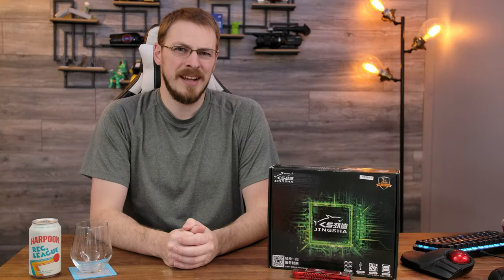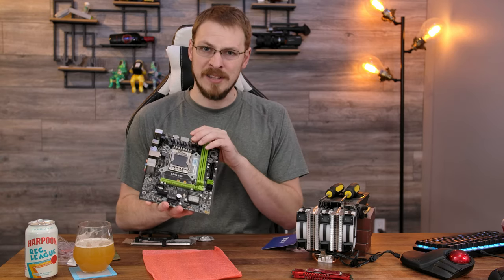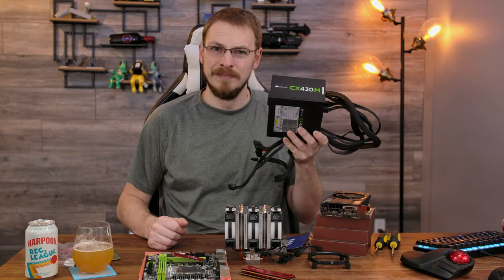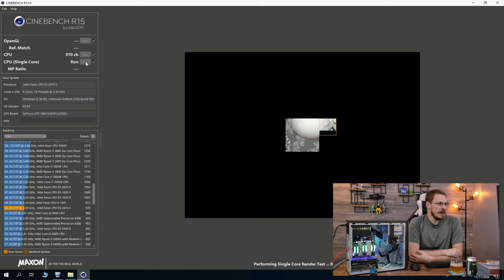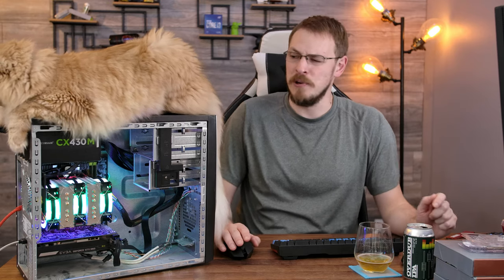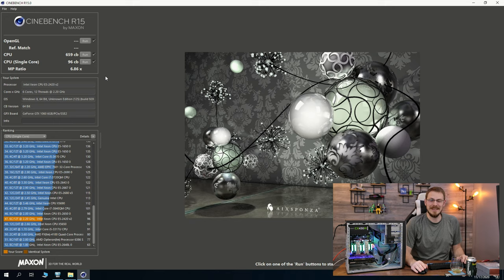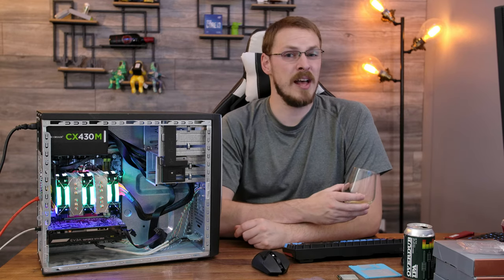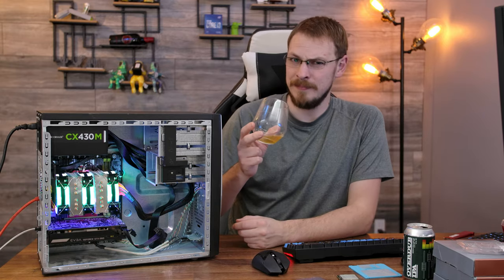6-Cores for $8... but should you buy one?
Thank to LEXAR for sponsoring this video. to check out the LEXAR NM610 PCIe NVMe drive.

Yeah, you read that right. 6 Six Cores and 12 Threads for $8. I'm taking a look at two CPUs for a rare platform today. There's the E5-2470 8c/16t, and the E5-2420v2, both for the Intel LGA 1356 socket. But can they possibly be any good?

Today it's a two-fer of Session IPAs. Harpoon Brewing's Rec League is a 3.8%, 120cal Hazy IPA. Surprisingly tropical on the nose and all of the flavor you're looking for in a hazy. Fantastic. Swinging the pendulum back to the NW/Dank IPA flavors is Overdub IPD from Ft. George. 4.5% with a rich and heavy-bodied IPA kick. Two very surprising brews that blew away my expectations.

Parts for an actually decent budget system...
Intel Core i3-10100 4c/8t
MSI B460m-A Pro Motherboard
MSI Gaming 5500 XT 4G
Segotop 80+ Gold 600W Power Supply
DeepCool Matrexx 30 uATX case